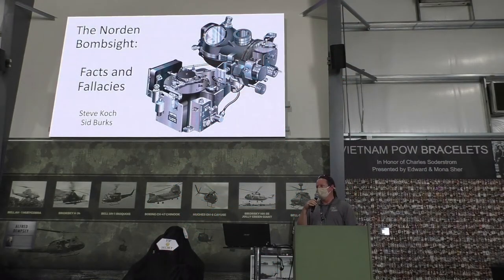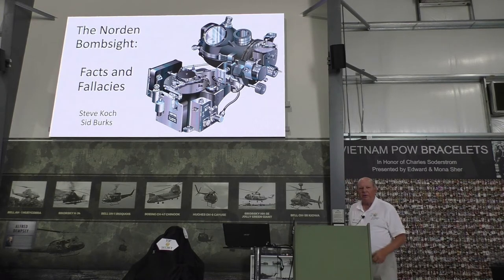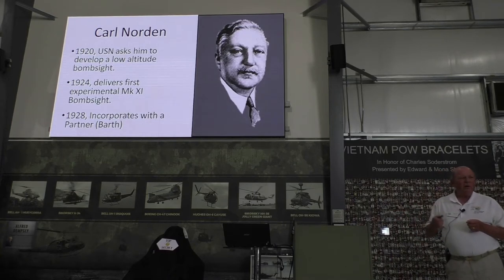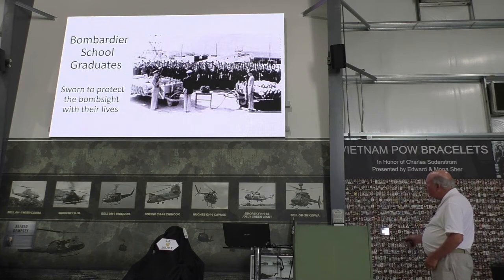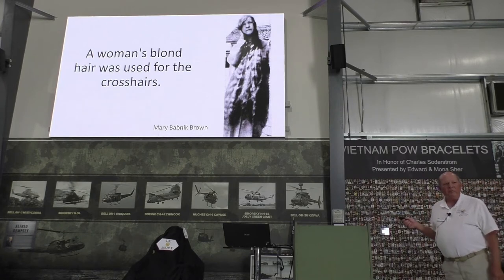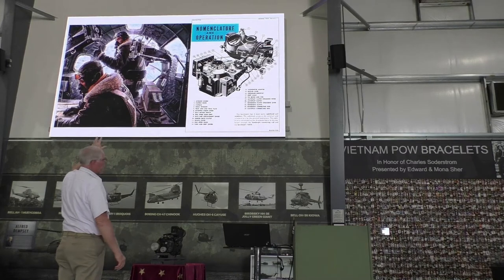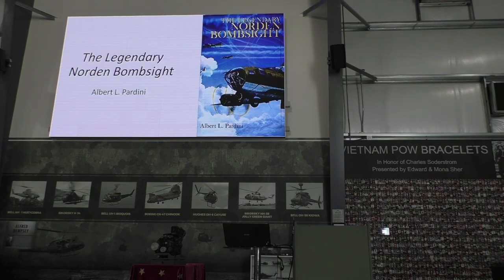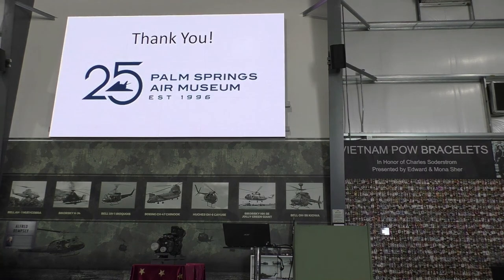The Norden Bombsight: Facts and Fallacies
This is a recording of the Saturday program at the Palm Springs Air Museum, presented Saturday 4/10/2021 by Sid Burks & Steve Koch.